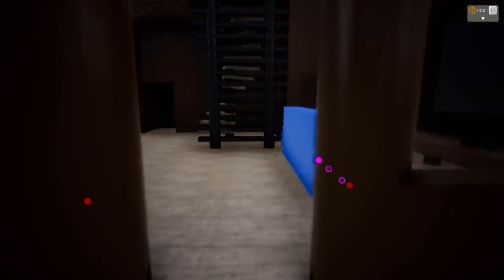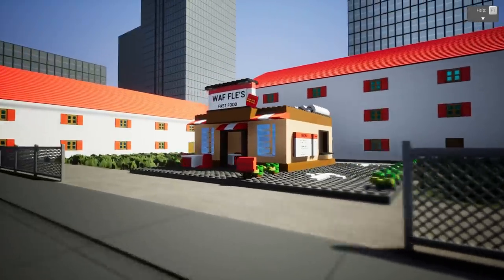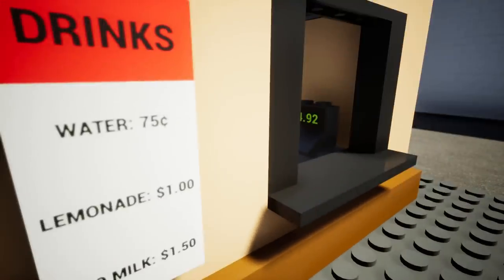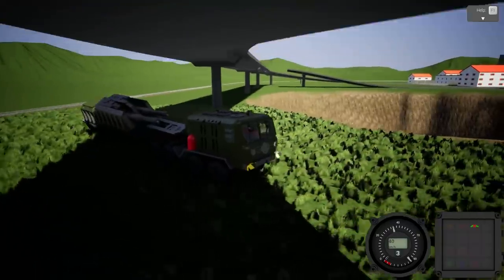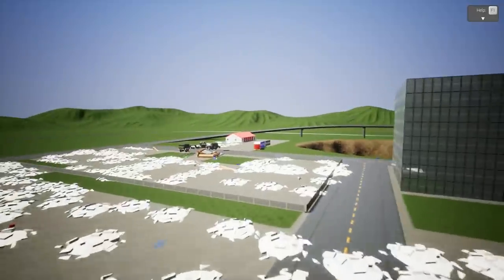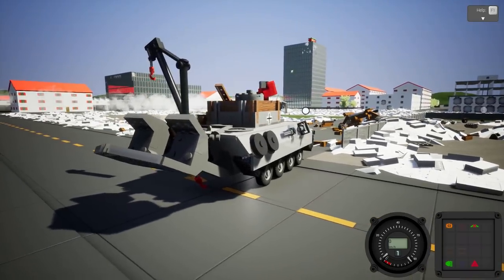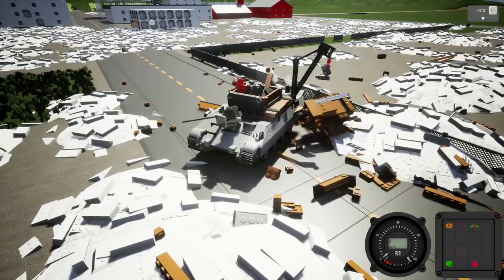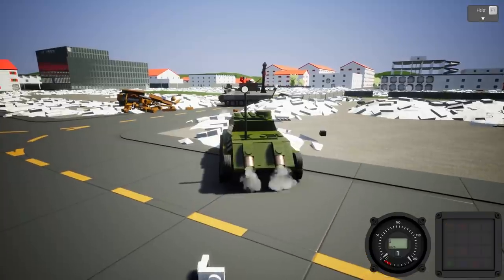HEAVY ARTILLERY DESTROYS RESTAURANT! - Brick Rigs Gameplay & Workshop Creations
Testing out the Heavy Artillery Unit in the City and destroying a small Waffle Fast Food restaurant! Explosions, Tanks and waffles everywhere in Brick Rigs Gameplay!